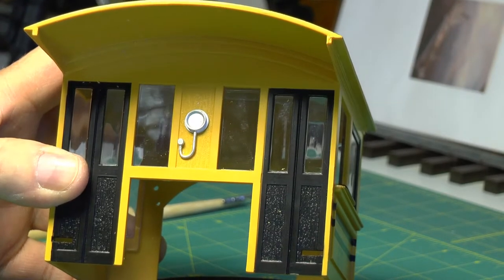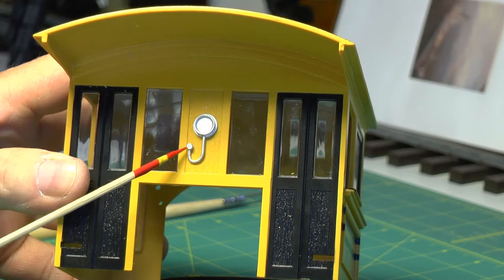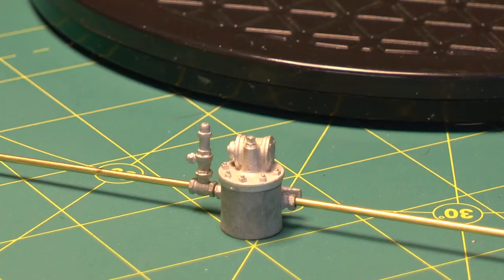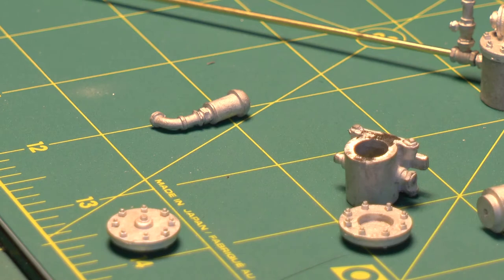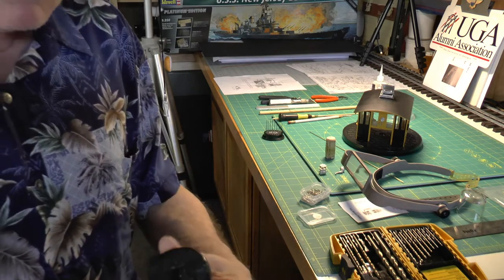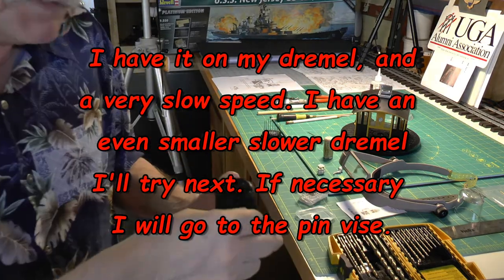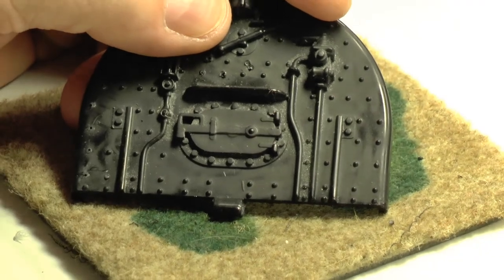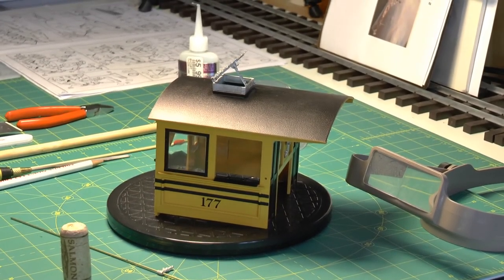Time to start detailing the Bumble bee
Here we go. The bumble bee gets a make over!